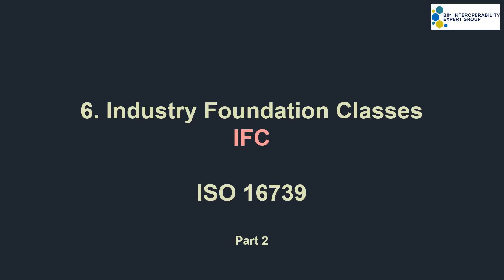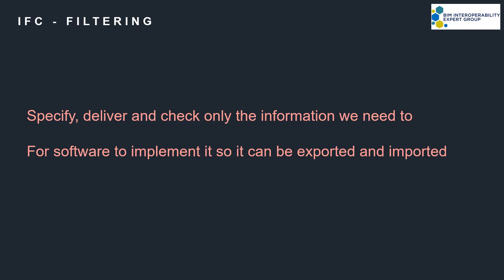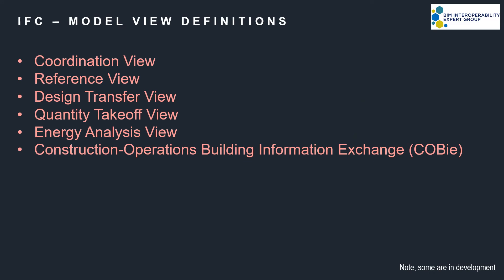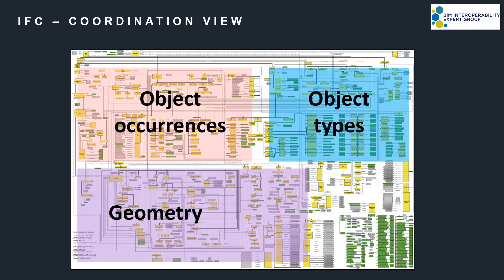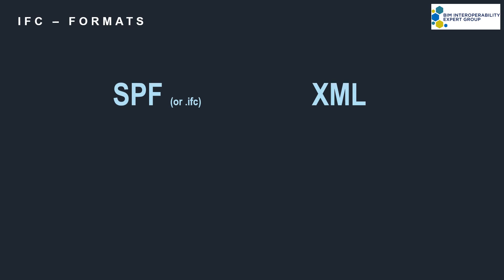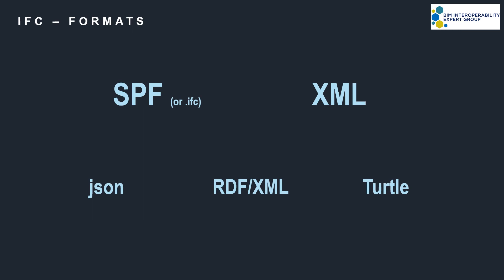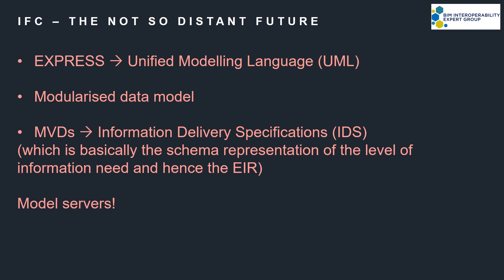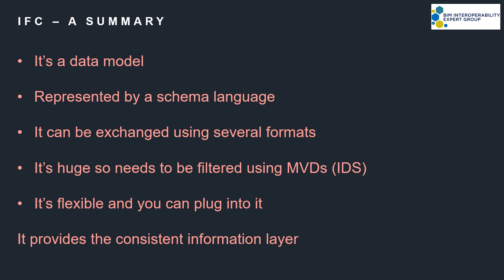BIM Interoperability Expert Group IFC and COBie- Part6 - IFC